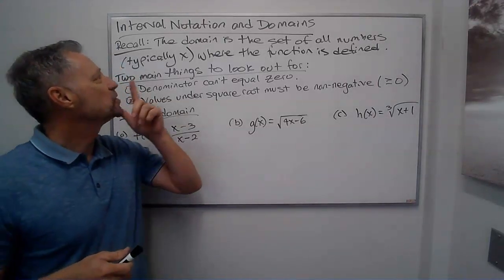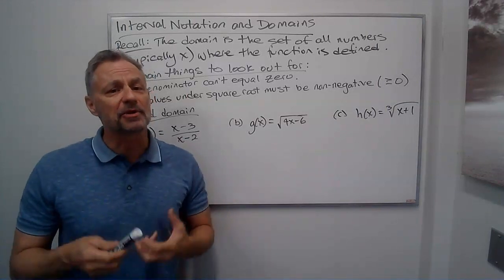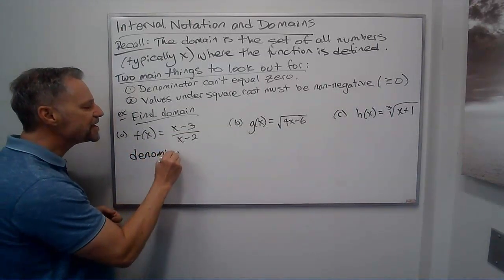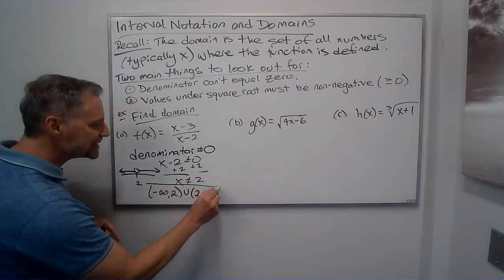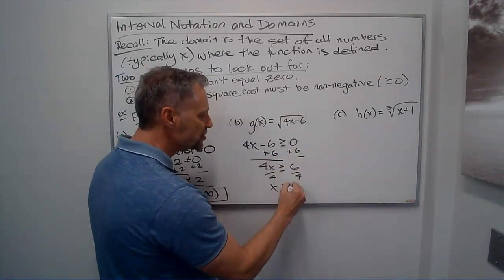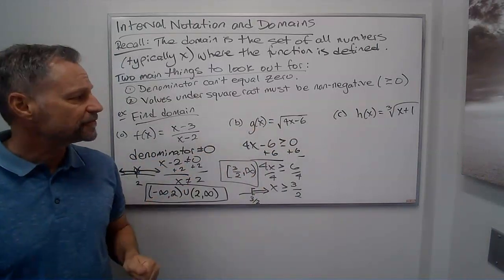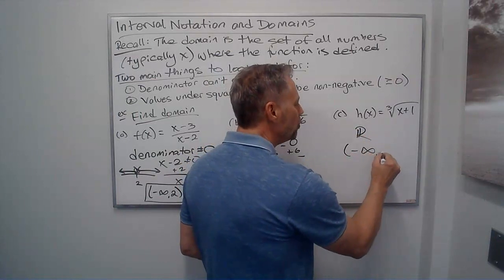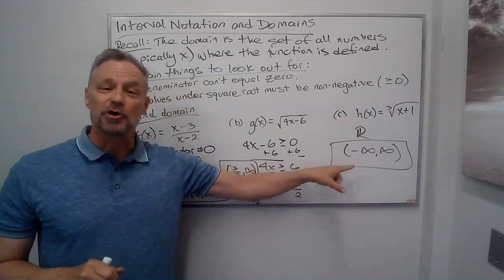Interval Notation and Domains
When determining the domain there are two main things to watch out for:

1. Denominator cannot equal zero.
2. Values under square root (or any even root) must be positive or zero (cannot be negative).

Those two rules will get you through the majority of domain questions (until we get to logarithms).

In this video, we learn how to find the domain of functions and how to write the domain in interval notation. Remember that with interval notation, we always list our interval from smallest to largest, and positive and negative infinity will always have a parenthesis. Numbers may have a parenthesis (number not included in the domain), or may have a bracket [number included in the domain].

This video includes three examples to help make the concept as simple and easy as possible.